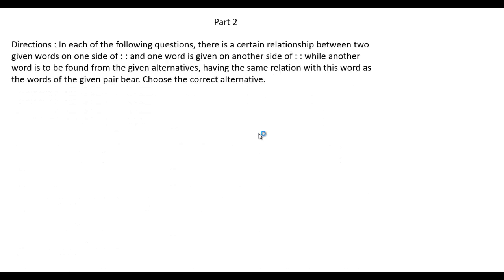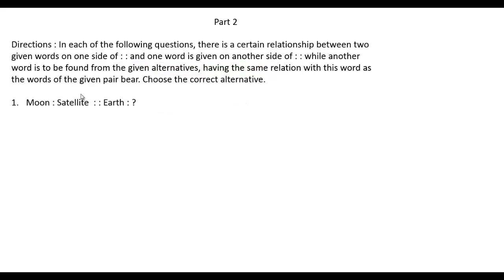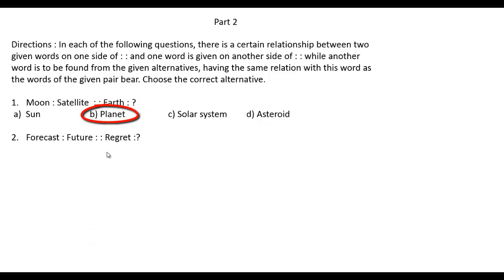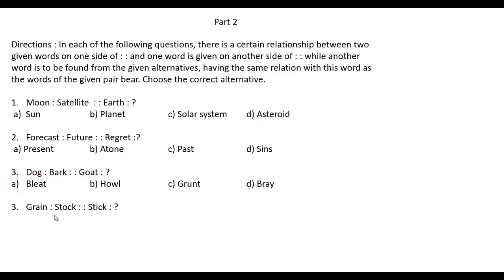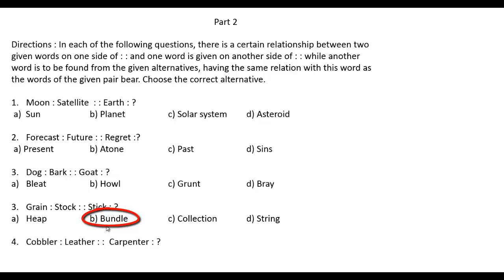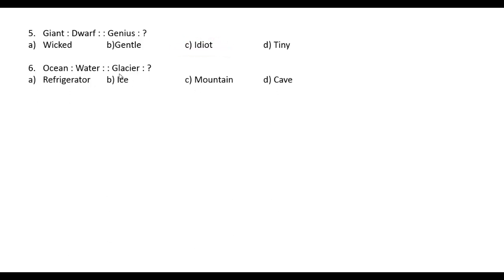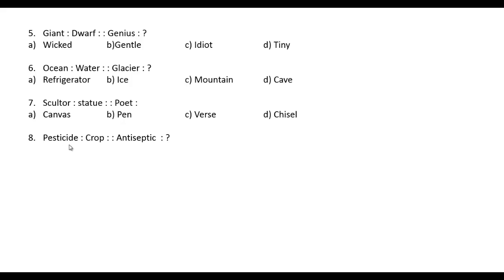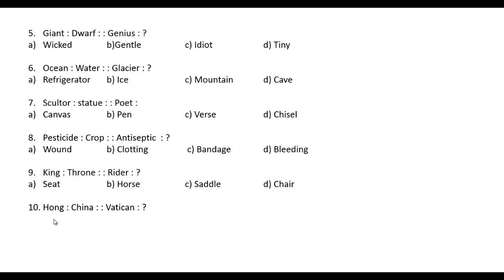Reasoning word analogy most important questions for SSC CGL exam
In this video I have explained the Reasoning questions from word analogy. In this question on analogy, a particular relationship is given and another similar relationship has to be identified from the alternatives provided. analogy will test candidate's power of reasoning and ability to think cncisely and accurately.